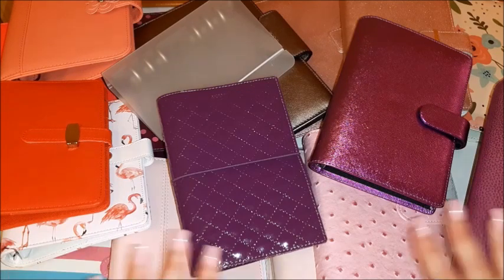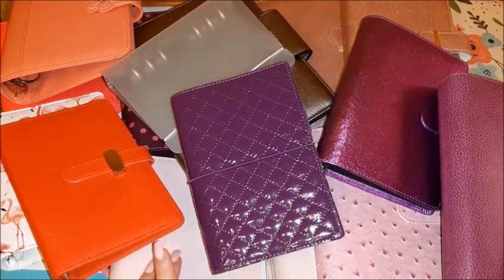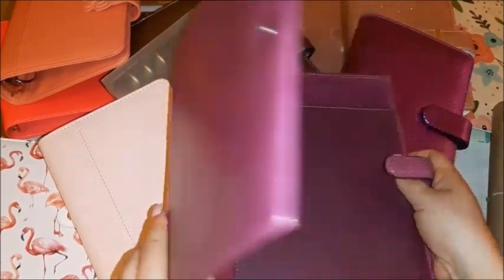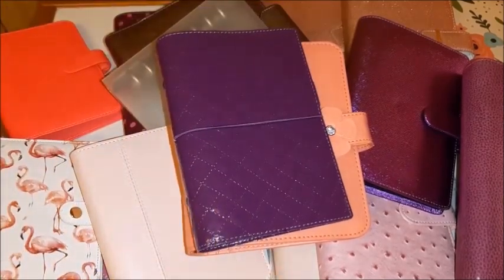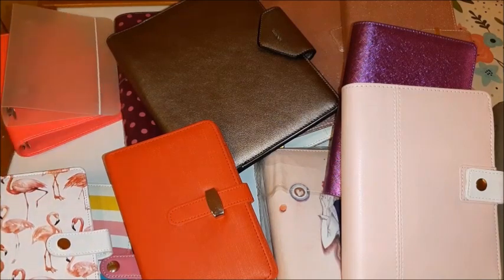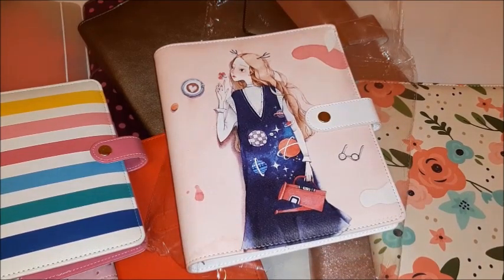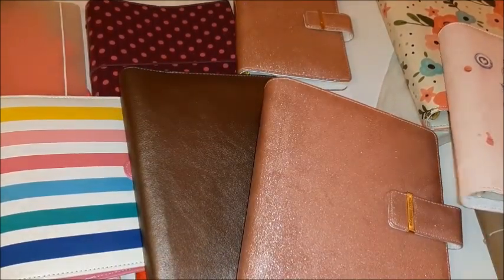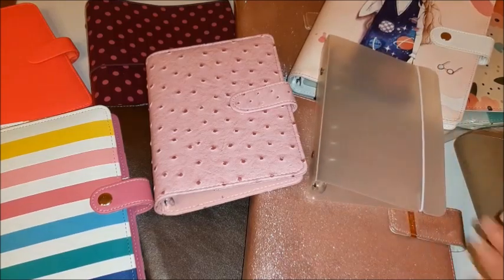A5 Vs Personal Size Planners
The reasons behind my choice in planners. What I like, what I don't and how I decide what to use.

Some time ago I have uploaded a video as planning for beginners and for those who are new to that here is the link for some further help.